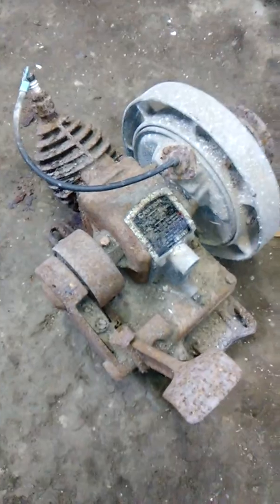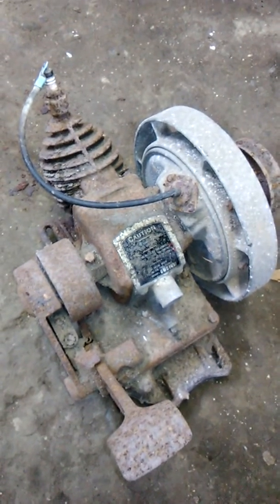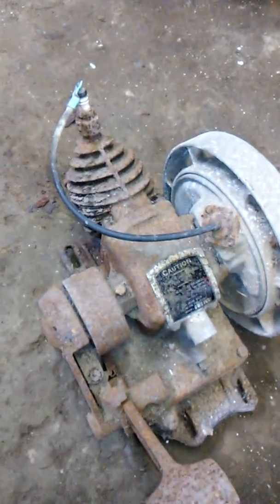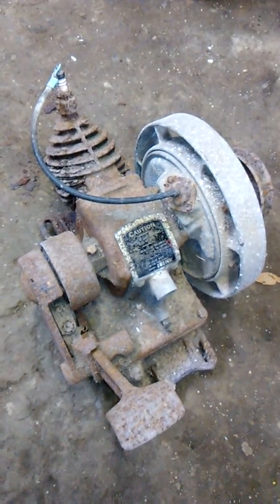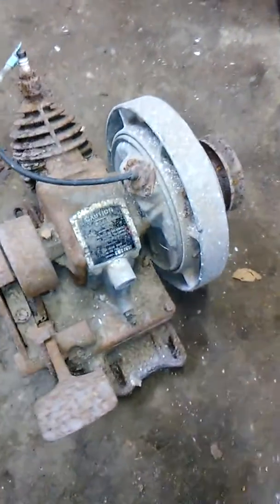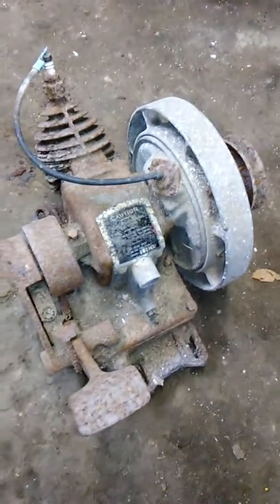Maytag washing machine engine fresh from the basement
Found out what model this is afterward, a 92 I believe.